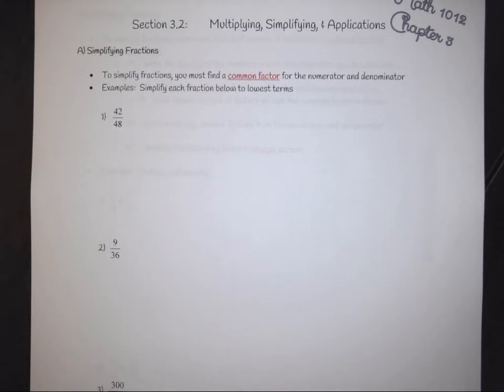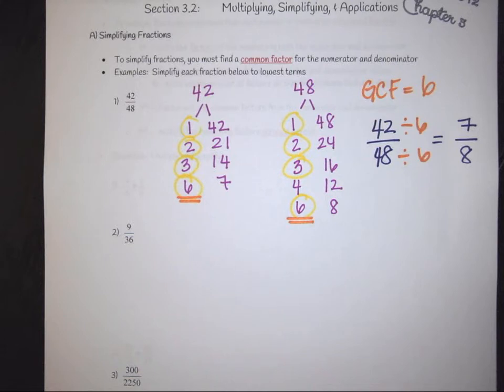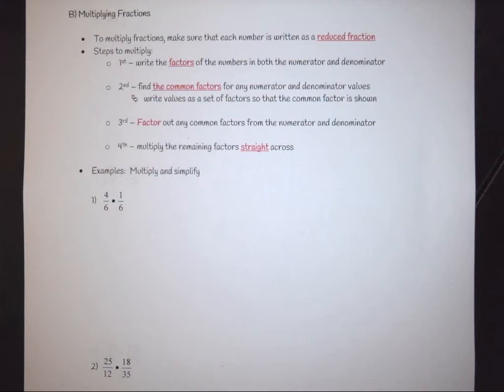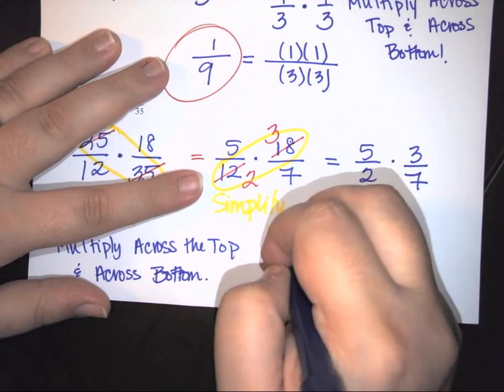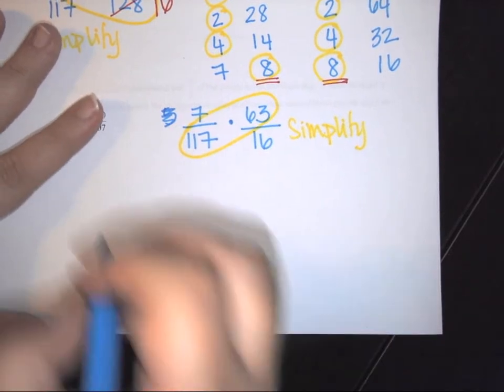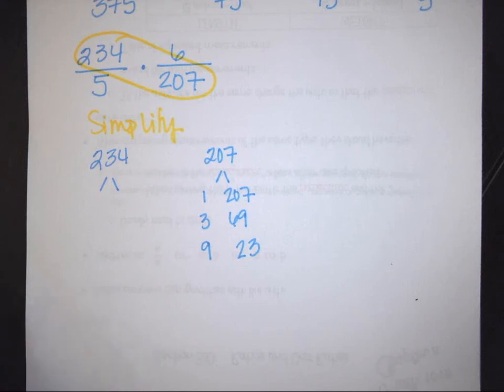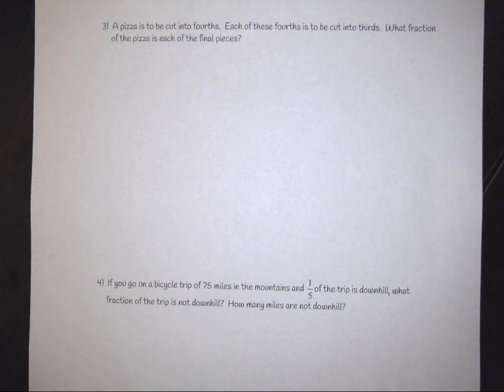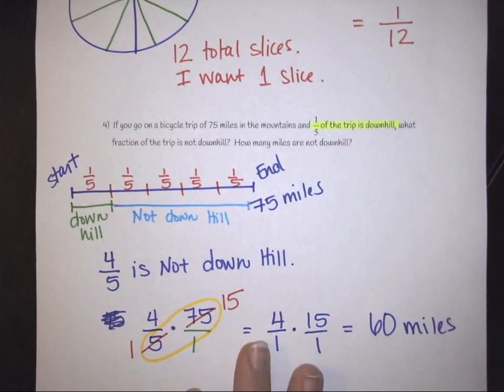Multiplying, Simplifying and Applications - Foundations of Mathematics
This video will show examples of fractions and how to simplify and multiply them.  It will also cover examples of application problems and how to solve them.